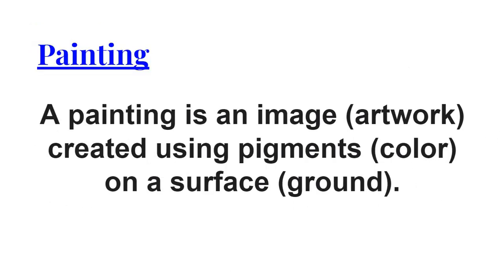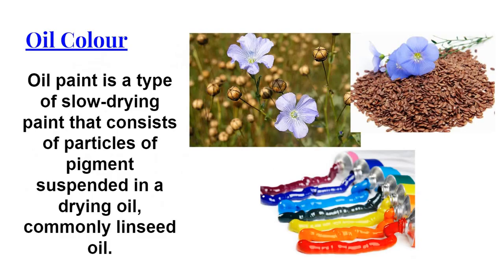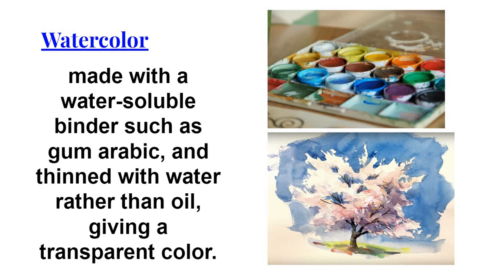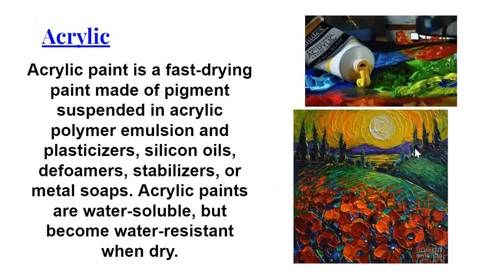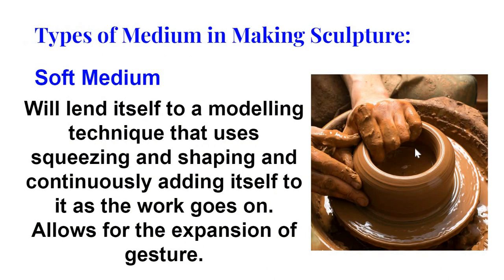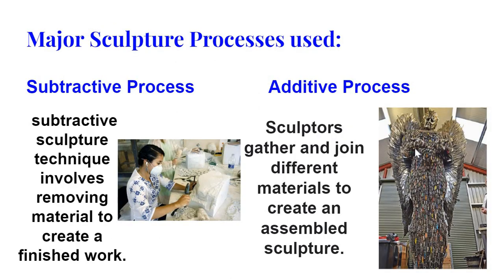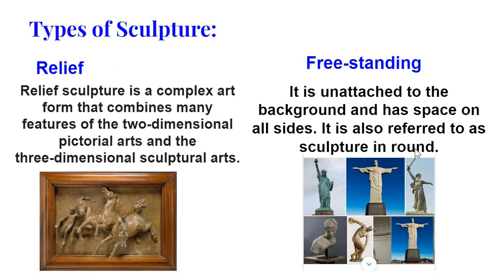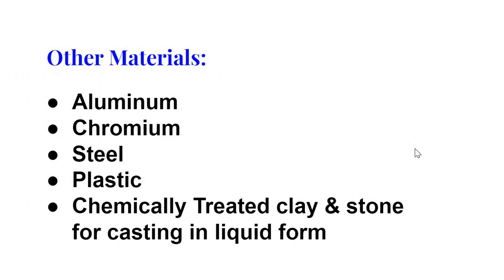The Art & Artisan: Production Process, Medium, Technique & Curation